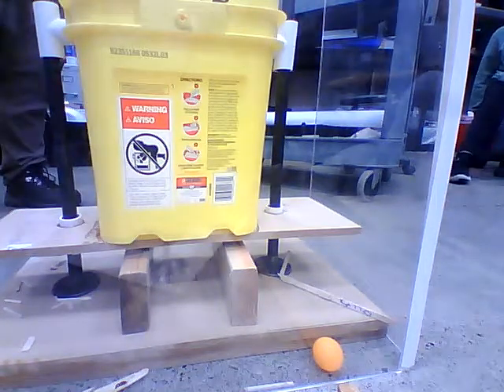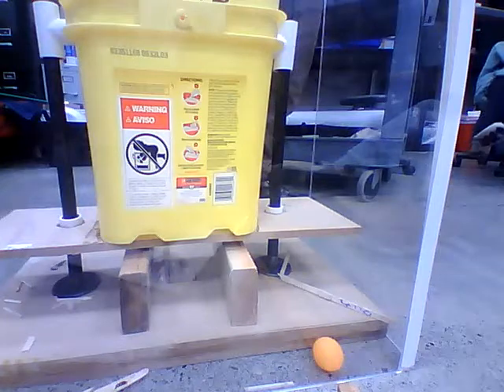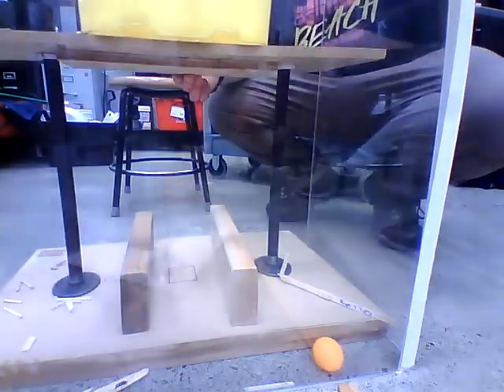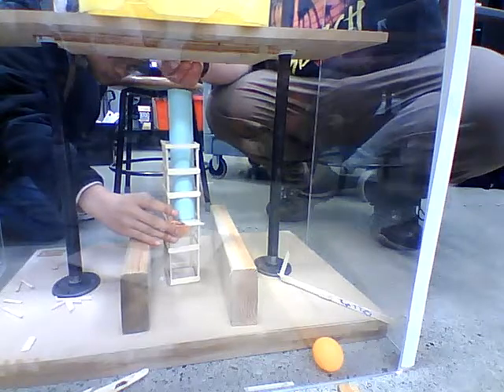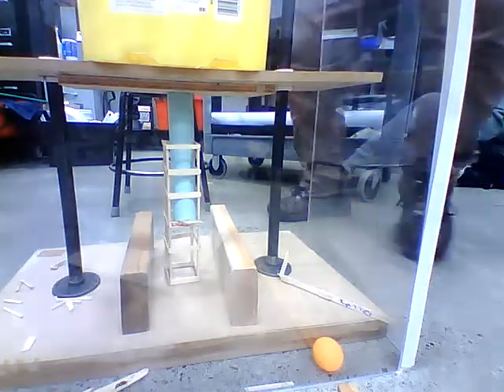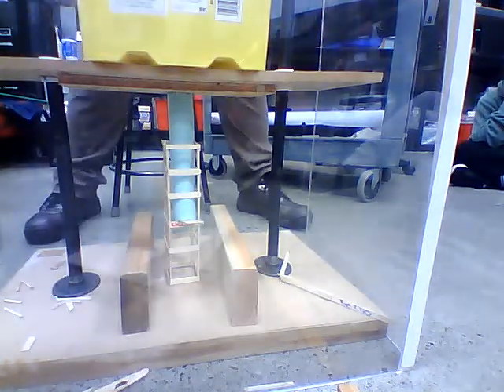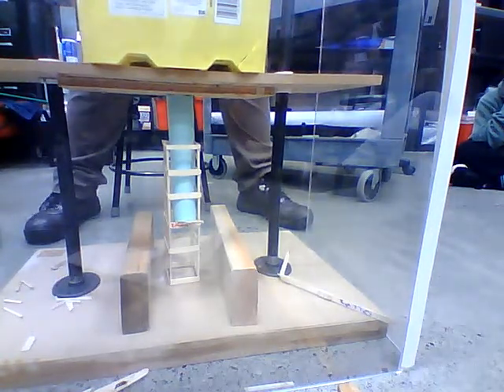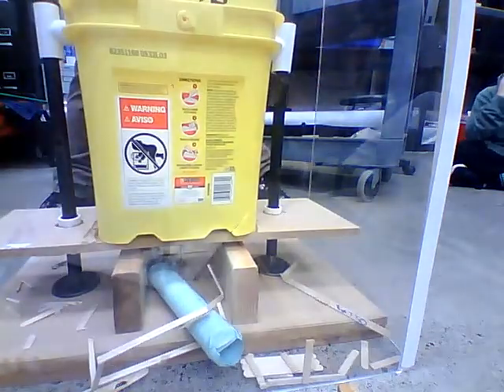8th Ethan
Bubba's Tower Project  - 2018-19